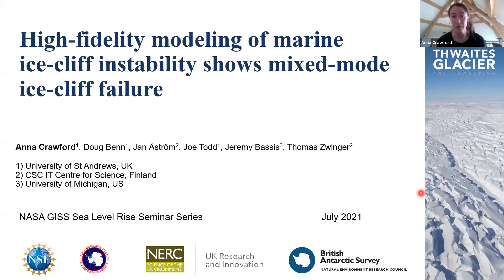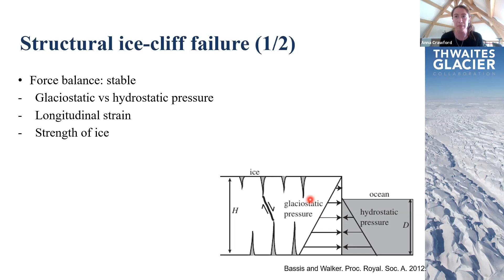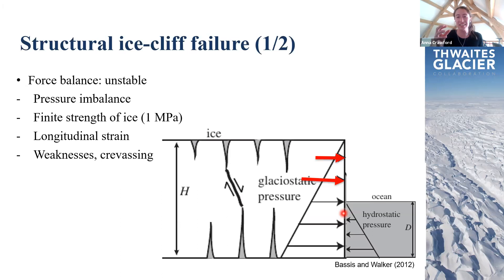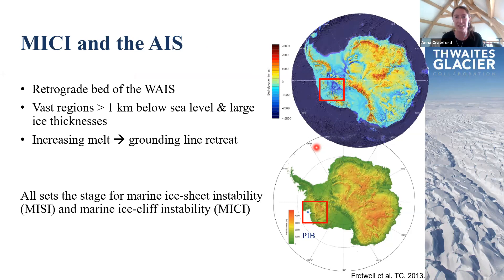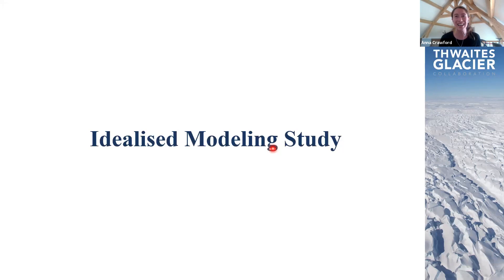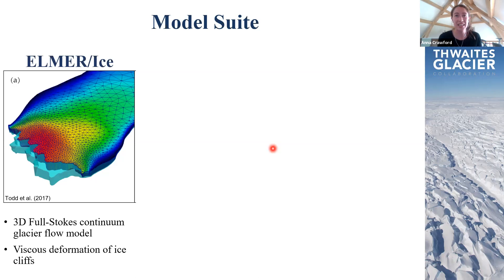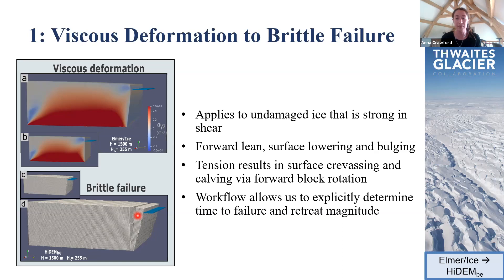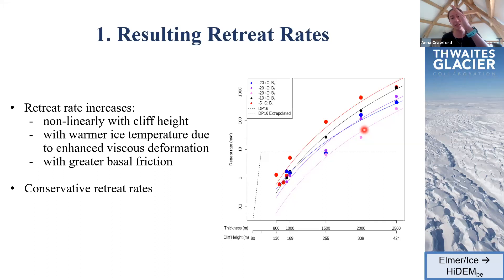Sea Level Rise Seminar, 2021-07-20: Anna Crawford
Sea Level Rise Seminar, 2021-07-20
Speaker: Anna Crawford
Title: High-fidelity modeling of marine ice-cliff instability shows mixed-mode ice-cliff failure

Abstract: Ice-shelf loss and grounding line retreat could expose immense ice-cliffs at the periphery of the Antarctic Ice Sheet (AIS). These cliffs will be susceptible to structural failure if calving faces reach heights where glaciostatic stress exceeds the yield strength of ice. Marine ice-cliff instability (MICI) will initiate if increasingly tall ice-cliffs are exposed following each structural failure event, meaning that regions with over-deepening basins &gt; 1 km in depth are particularly vulnerable to the dramatic MICI collapse process. Though such towering ice cliffs are outside our range of observations, it is necessary to adequately represent ice-cliff failure in AIS simulations and projections of global sea level rise. In this study, we investigated ice-cliff failure by conducting a series of idealised simulations with a suite of high-resolution 3D glacier models that consisted of the full-Stokes continuum model, Elmer/Ice, the Helsinki Discrete Element Model (HiDEM), and a second, brittle visco-elastic implementation of HiDEM. We found that structural ice-cliff failure can transpire through a range of modes that can be described by the interactions of viscous deformation, brittle failure and shear-band formation. The simulations also showed that retreat rates and instability rapidly increase with cliff height. A simple retreat rate law for ice-cliff failure was derived from the most conservative failure mode. This power-law equation is intended for use in continental-scale ice sheet models that will also need to represent mélange, which can suppress ice-cliff failure if sufficient resistive force (4.2e6 to 5.7e7 N m-1) is exerted on a calving face. Research conducted as part of the DOMINOS project of the International Thwaites Glacier Collaboration is now looking at how ice-cliff failure and MICI could unfold at particular locations (e.g., Thwaites Glacier).